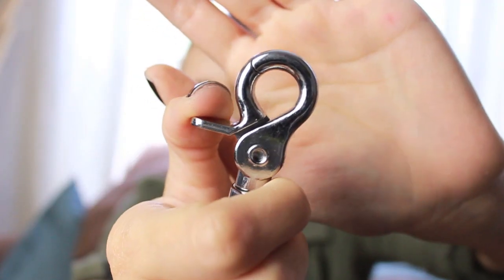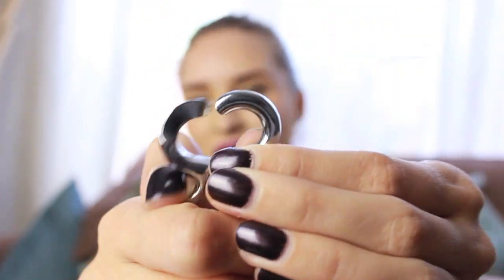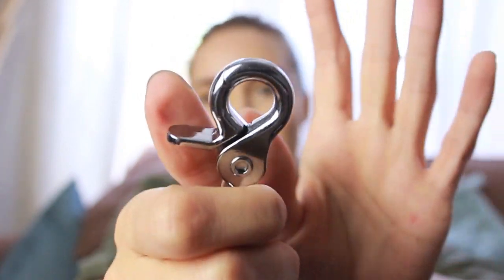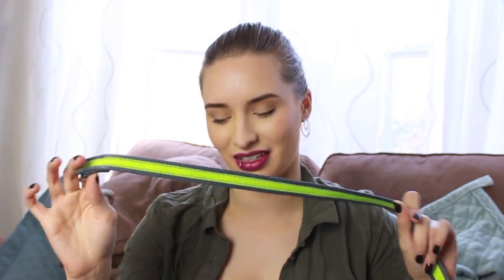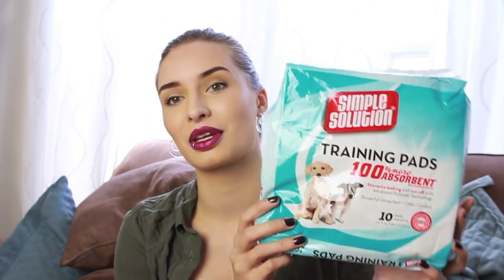What You Need Before Bringing Pup Home: The Necessities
All about the things that are absolutely necessary to have on hand before you go to pick up your new puppy or dog!

Items covered in this video:
- Leashes: 0:20
- Harnesses/Collars: 1:13
- Pee Pads: 2:00
- Crates and Containment:  2:21
- Poop Bags: 3:00
- Food/Water Dishes: 3:12
- Food: 3:46

Join the House!